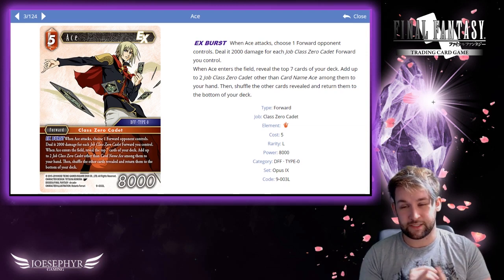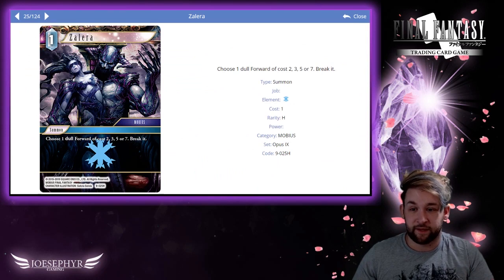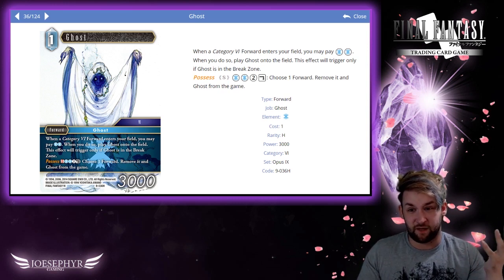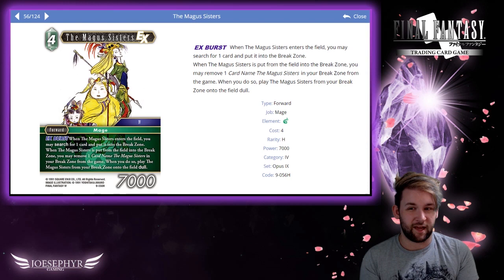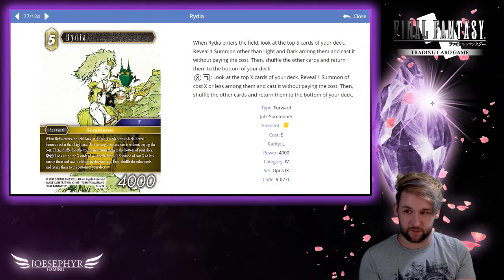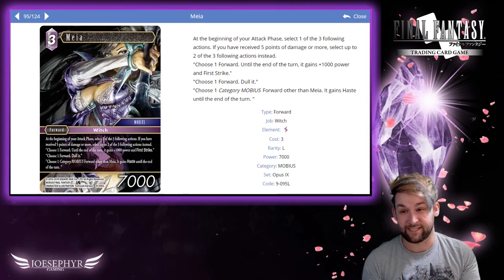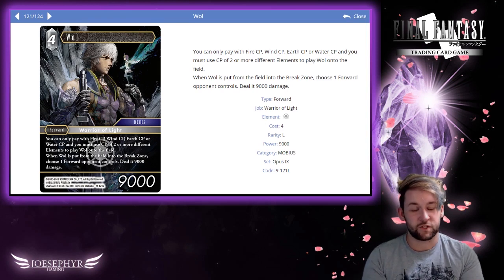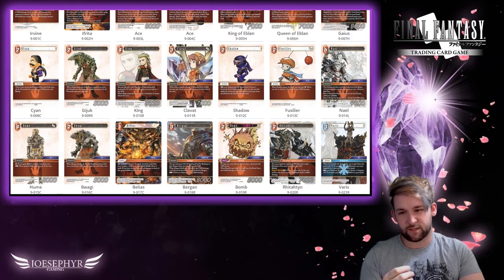Final Fantasy TCG: Opus IX Impressions! Does This Set Surpass Early Expectations?!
When this set starting to reveal cards, people weren't too impressed with what they were seeing, but now that all of Opus IX is available to the public for viewing pleasure, and now that pre-releases have happened, perhaps people are willing to change their minds about Opus IX and some of the cards they previously looked unfavourably upon! What do you guys think? Check out the video if you want to know more!

I actually did a LENGTHY discussion stream with many prolific members of the FFTCG community looking at every single card in the set, so if a card I don't mention on this video is one you would like to look at, or if you want even more information on the ones I DO talk about, check out this link right here!

We have a great community with some very chill people and it's great chatting to you guys about FFTCG, mobile games and much much more!

If you want to support this channel and me, then I encourage you to check out my Patreon page, any and all support you guys give will go straight back into the channel and would be HUGELY appreciated with rewards that I hope you'll enjoy :D

             Blue Fields (Final Fantasy VIII)